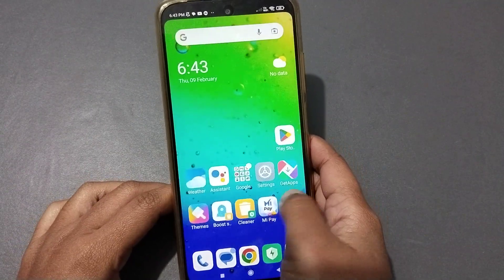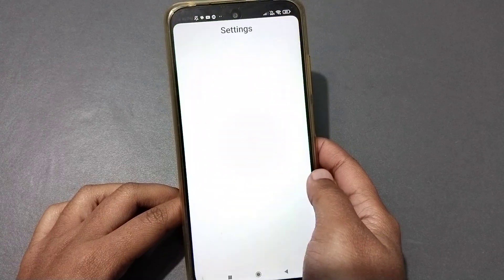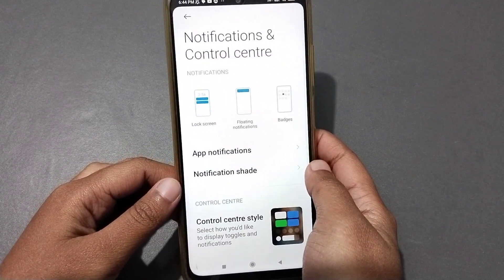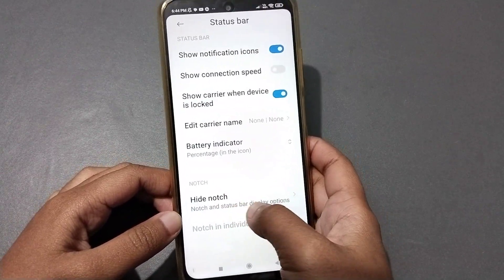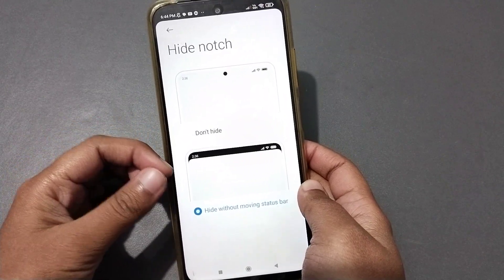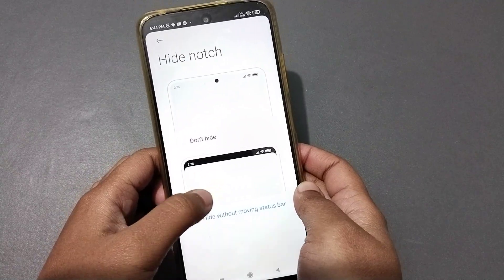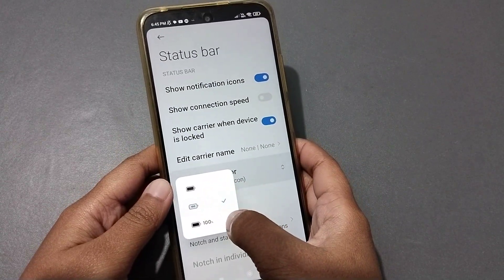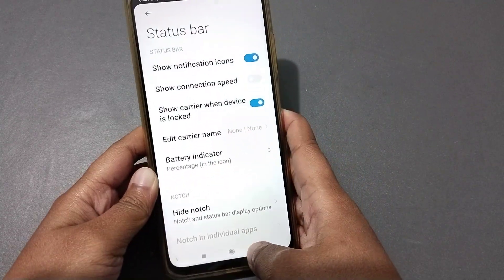poco x5 pro 5g notch setting, how to hide and show notch, poco phone change screen notch